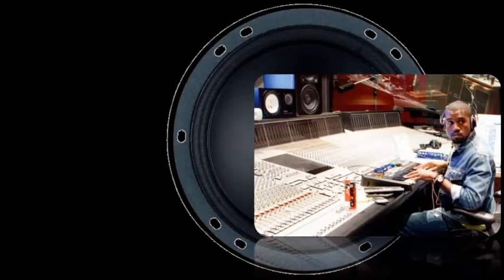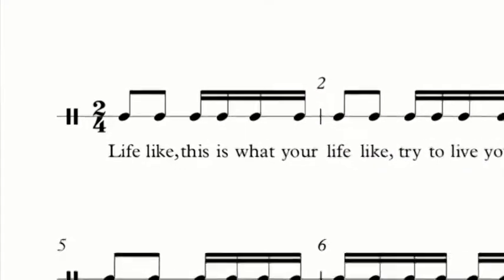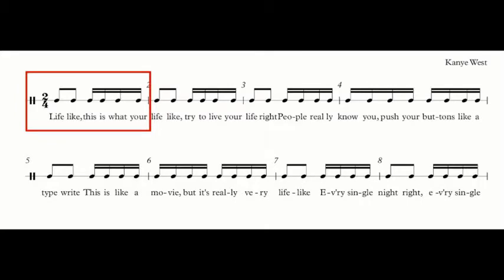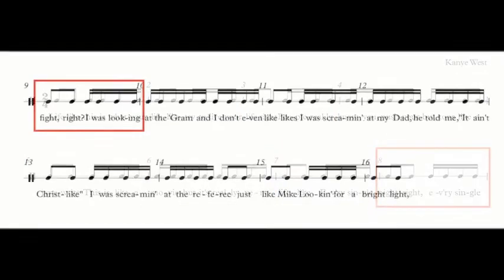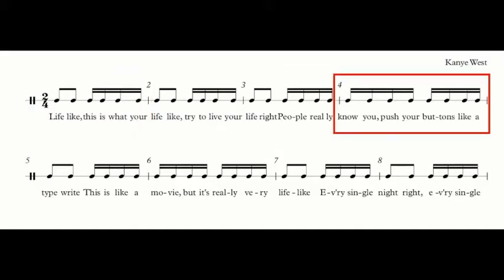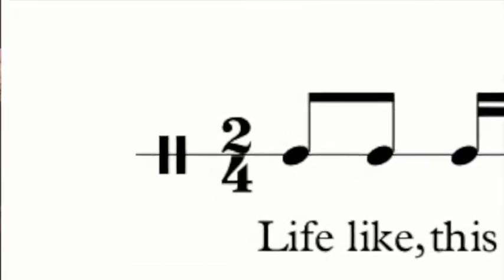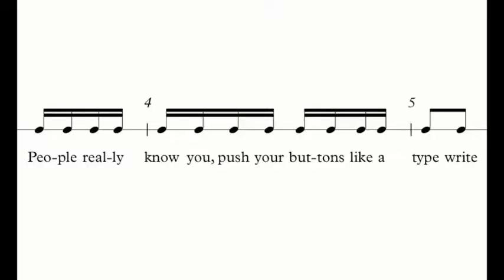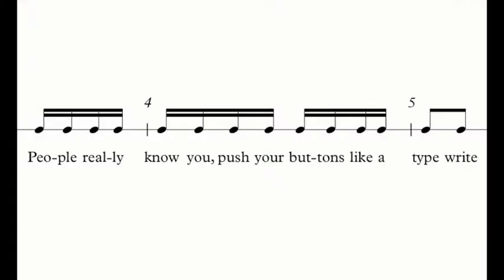Takadimi Pt 3